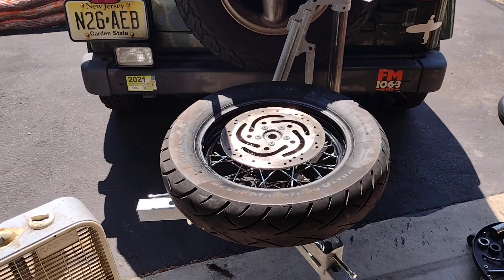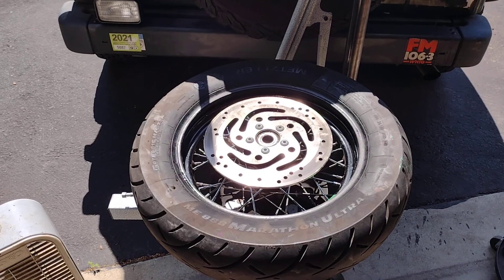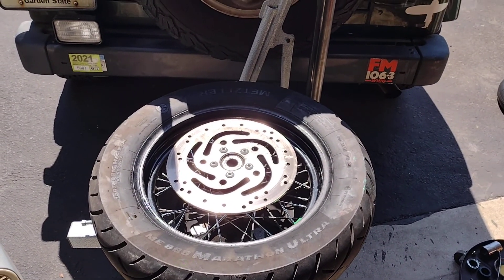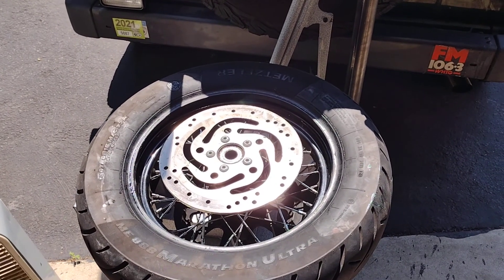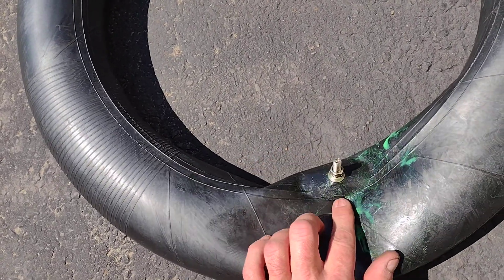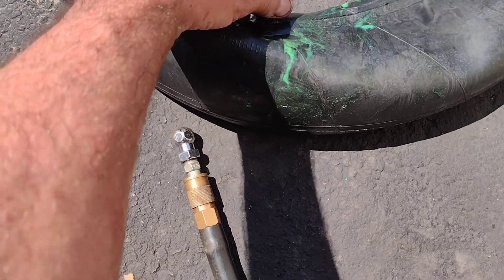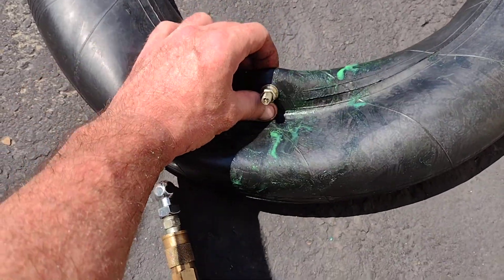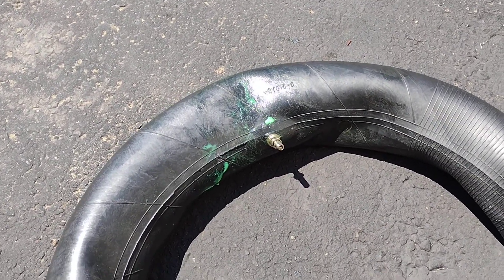2019 Harley Softail Slim Rear Inner Tube Split Open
The rear inner tube of my Harley Softail Slim, a Drag Specialties Heavy Duty Inner Tube, split